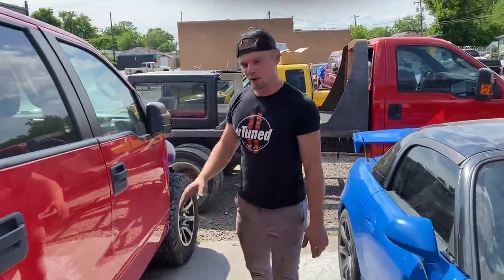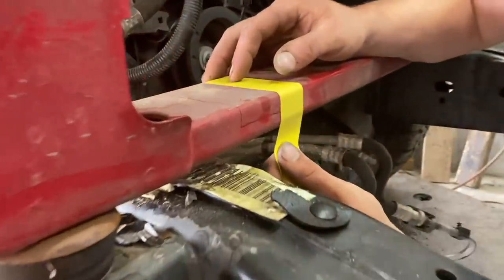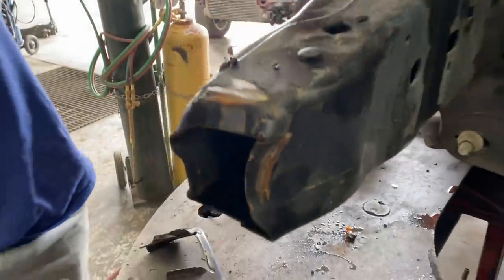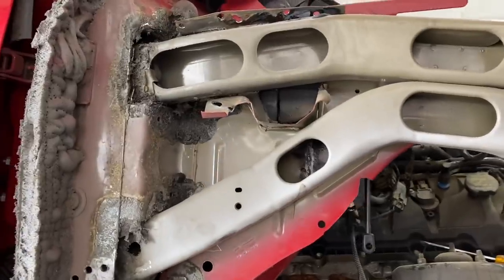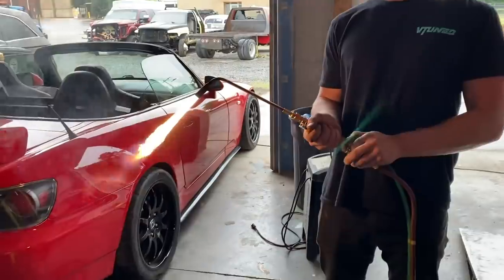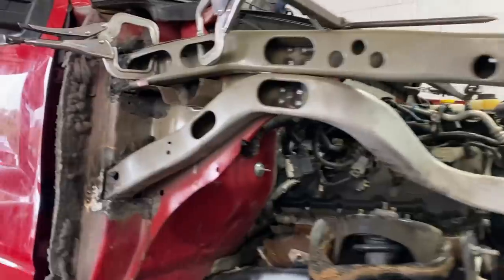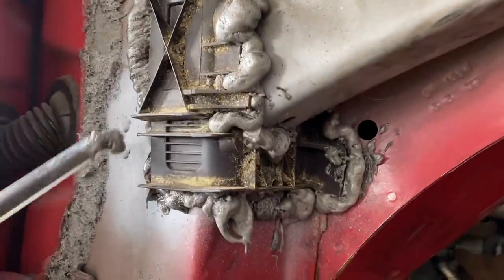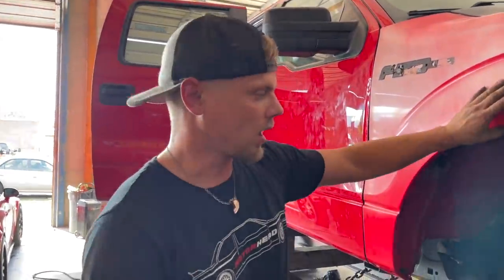Repairing the bent FRAME on our FORD F-150!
Welcome to Motorhead.Co!

Today’s video We are repairing the bent frame on our Ford F-150! The truck took a hard hit, but it is able to be fixed.